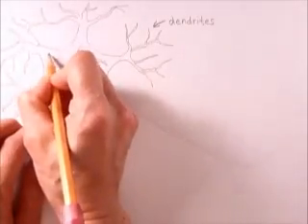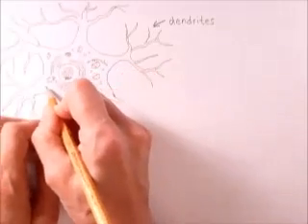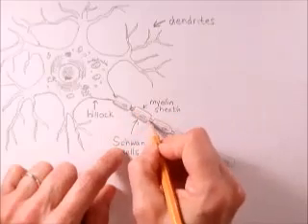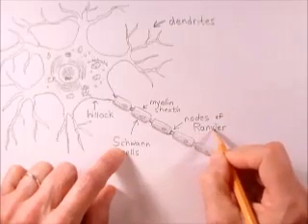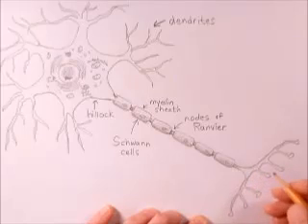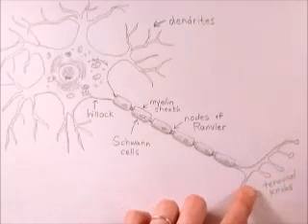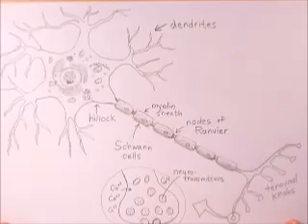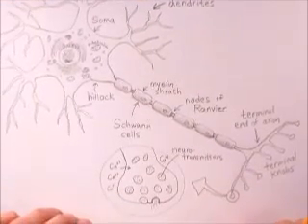How to draw a neuron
Quick and simple step by step drawing lesson showing how to draw a neuron (motor neuron).
click on VIDEOS.
Also, search youtube for Mapping the Body with Art by Ellen J McHenry.